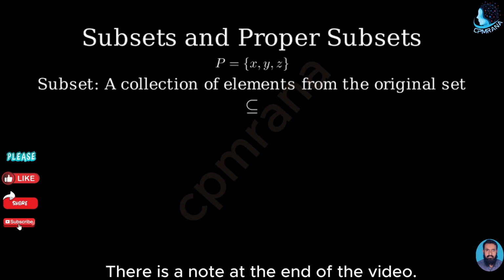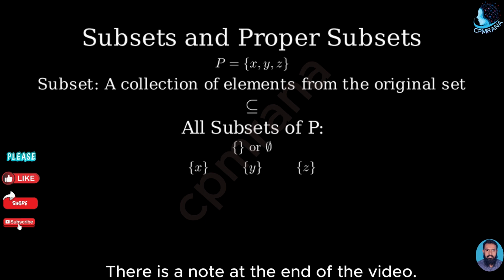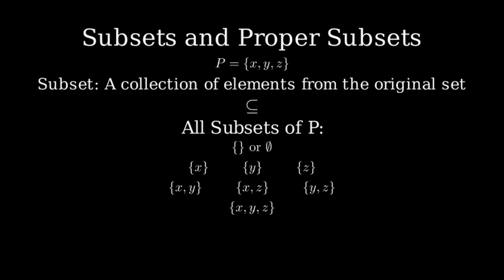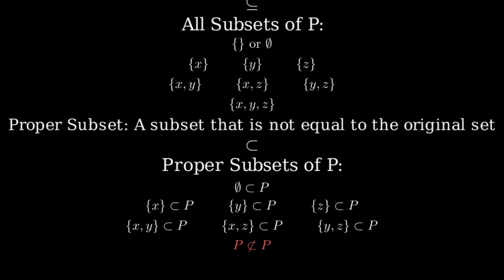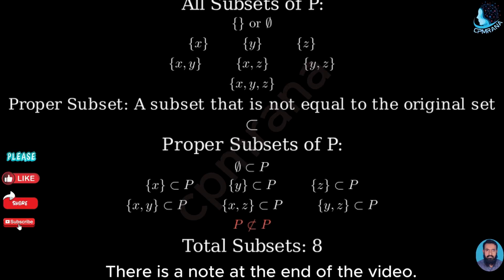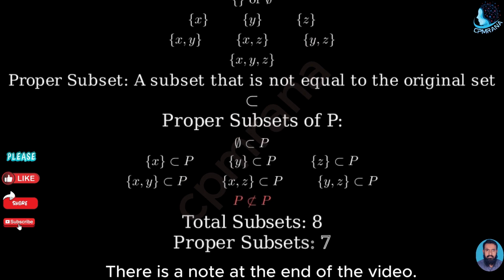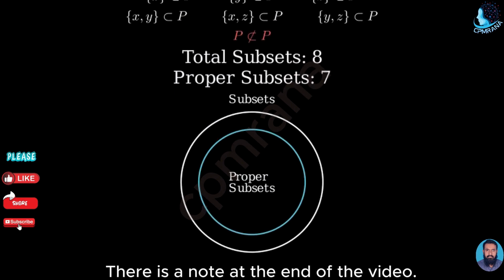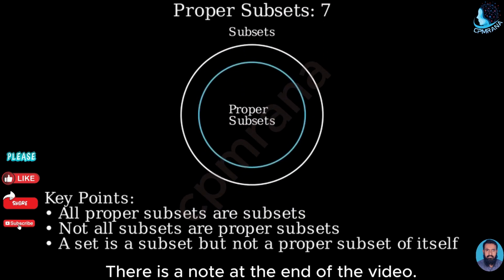Understanding Subsets and Proper Subsets with Example: Set P={x,y,z}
Question: Write the subsets of P={x,y,z} and select the proper subsets from them.

Description:
Explore the concepts of subsets and proper subsets with a clear and concise explanation using the set P={x,y,z}. Learn how to identify all possible subsets and distinguish proper subsets with easy-to-follow steps. Ideal for students looking to strengthen their foundational knowledge in set theory.